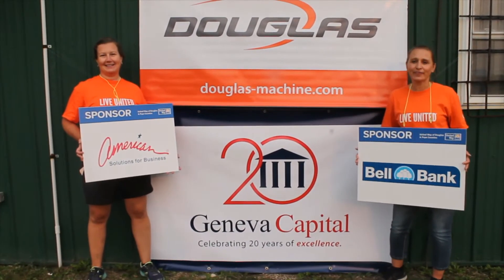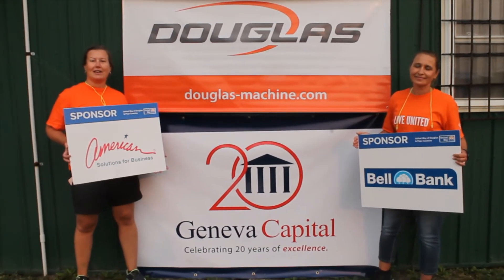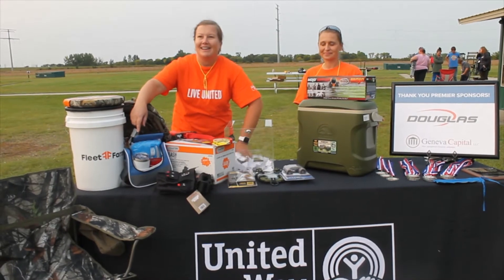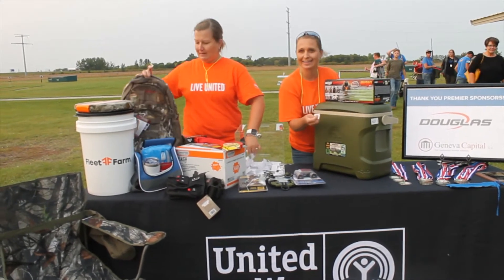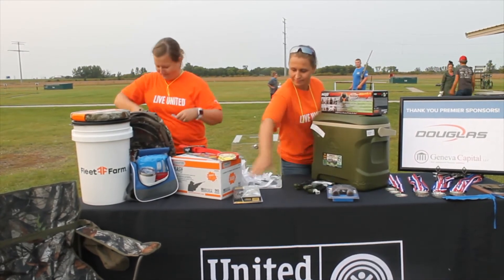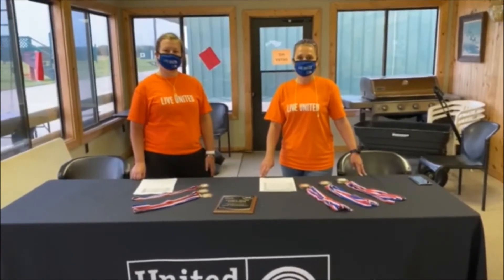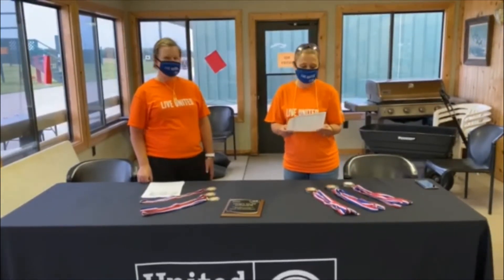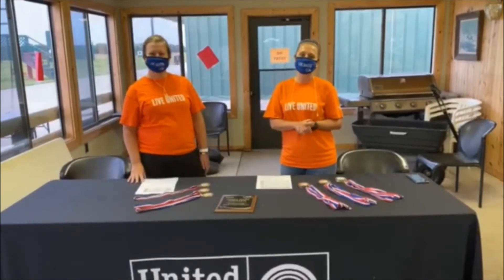United Way Trap Tournament Awards 2020